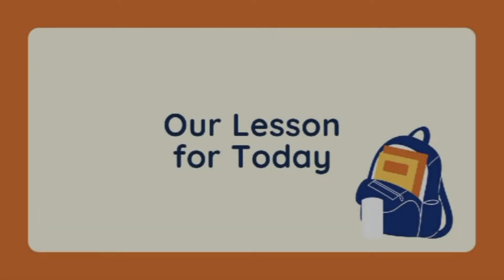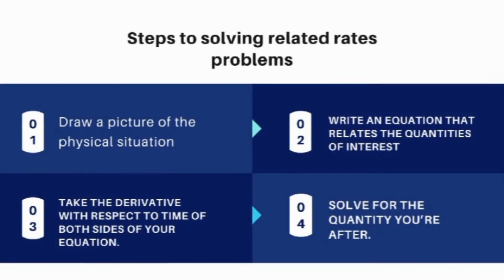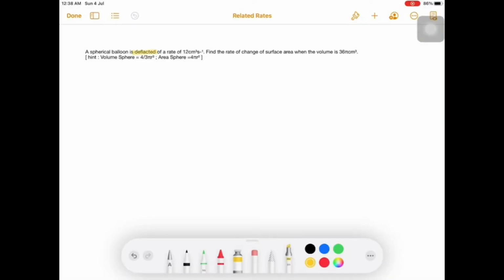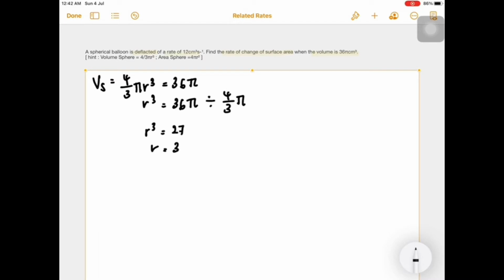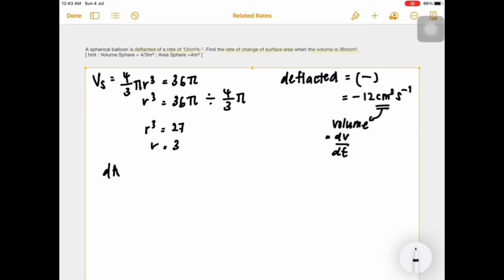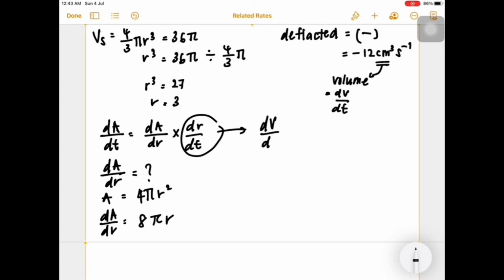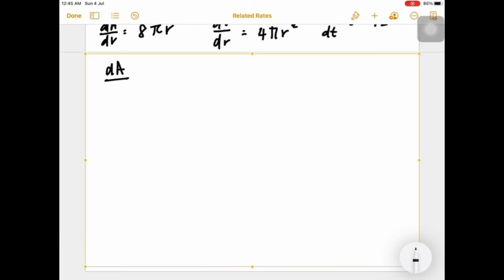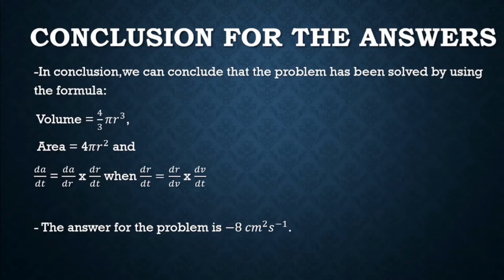APPLICATION OF DIFFERENTIATION IN RELATED RATES(MAT183)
GROUP MEMBERS:
1.Muhamad Faiz Haikal Bin Muhamad Hzaini
2. Muhammad Abbas Syafiq Bin Muhamad Anwar
3. Nurrida Aqilah Binti Mohamad Ridzuan
Program Code: CS143
Lecture's Name: Madam Najihah Awang @ Ali
Course Code: MAT 183
Group : CS143 2A